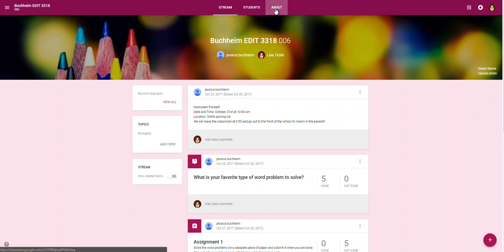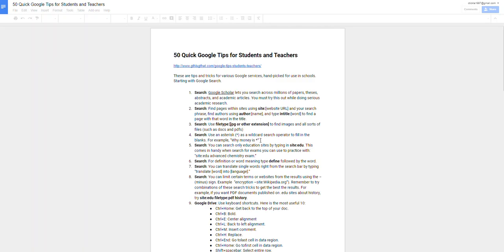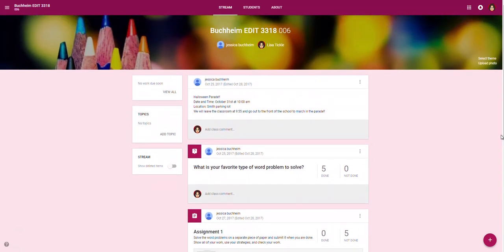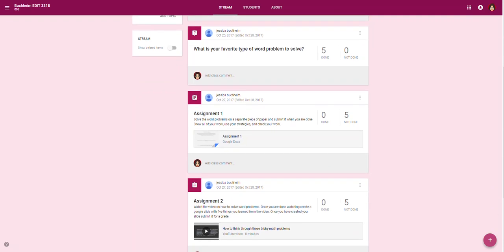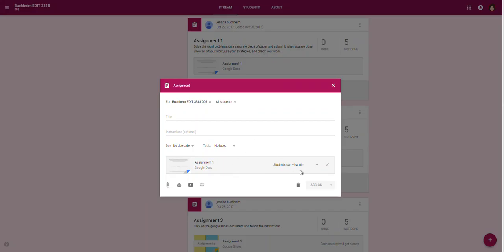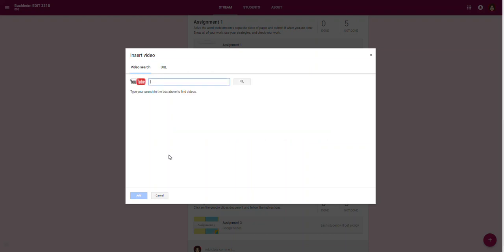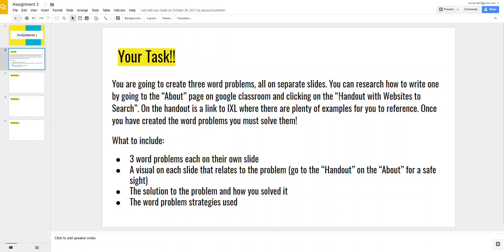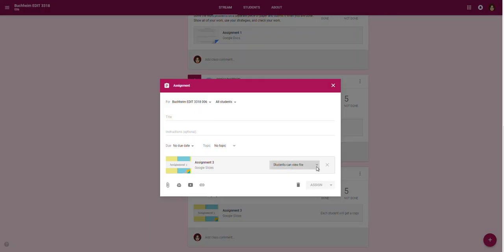Google Classroom EDIT Assignment Walkthru